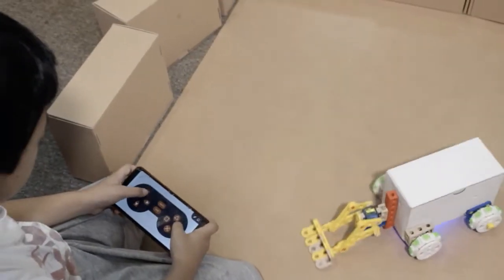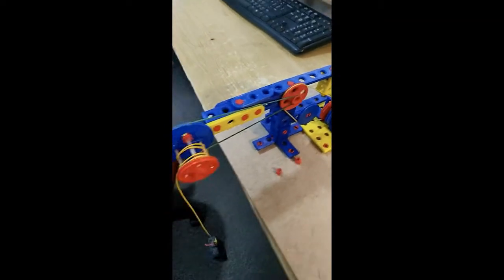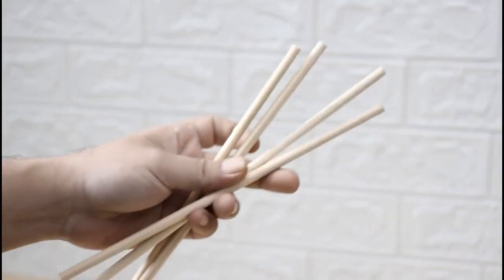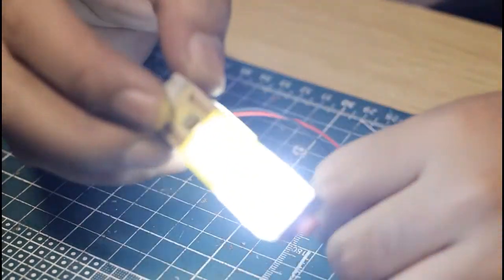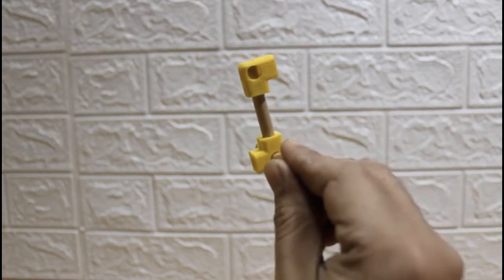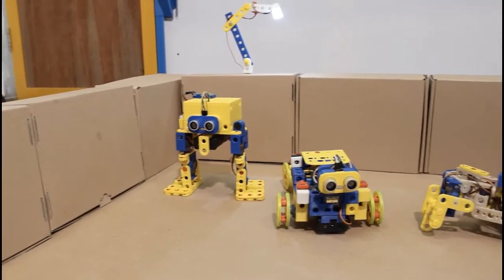The Most Advanced Open Source 3D Print Modular Blocks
Blocky Codes is the first block system that is :

- Opensource
- Designed for 3Dprint with minimal part
- Modular system
- Drag and drop programming for robotics
- Pulley & Gears system
- Combine with wood, cardboard, glass, and magnet
- Create motorized or manual motions

to learn more. (currently still on active development, will launch several projects later on next week)

- Age of Innovation
- Colors of Victory
- Inspiring Dream
- Will to achieve